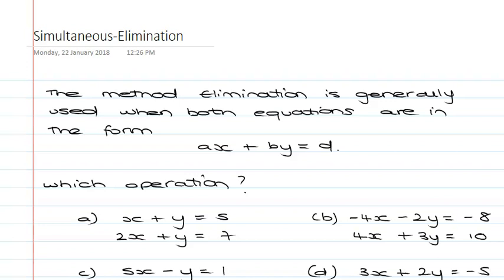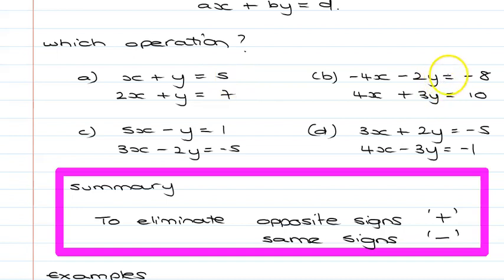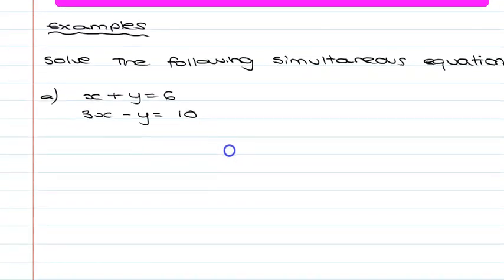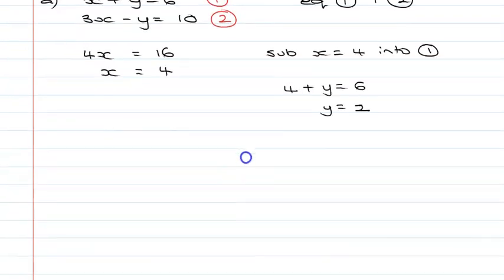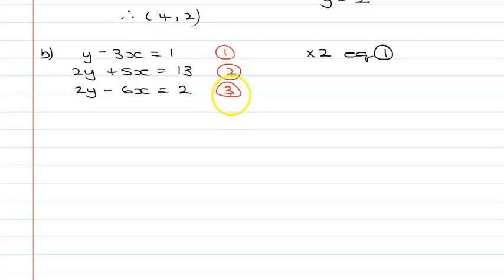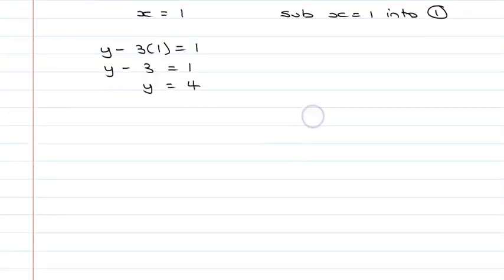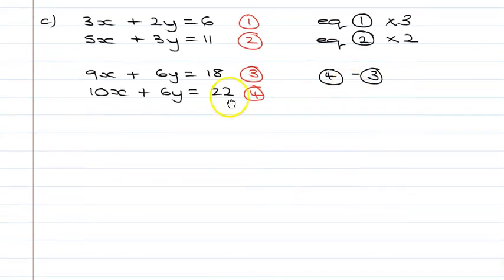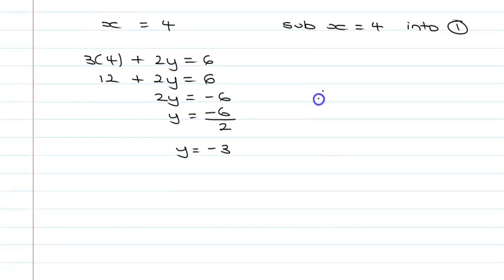Sim Eq Elimination